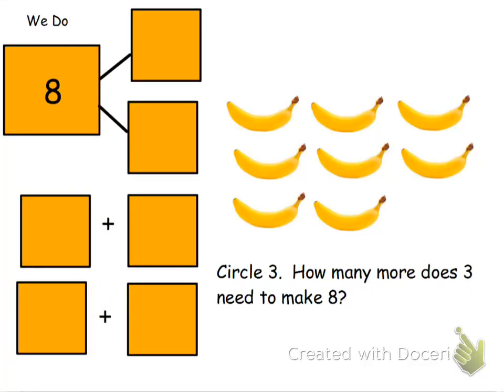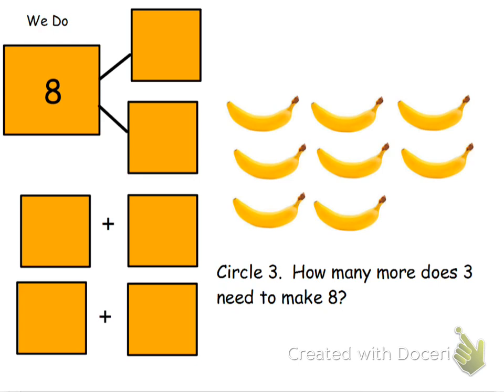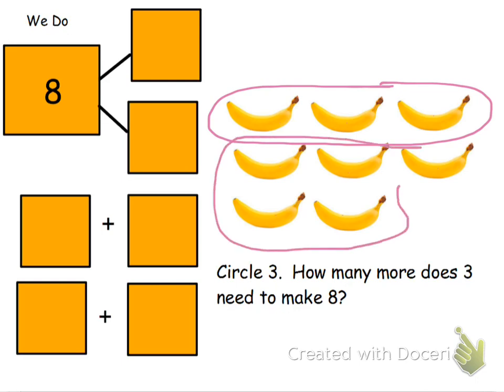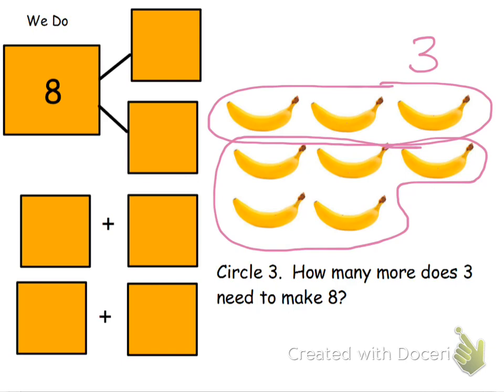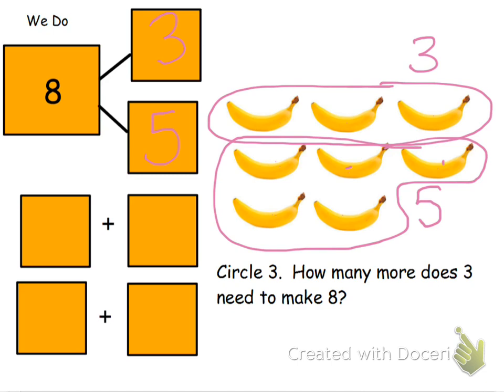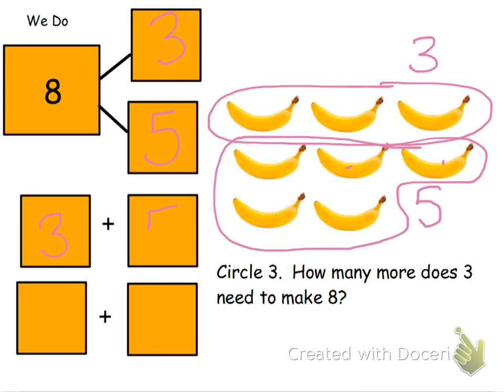Grade 1 Module 1 Lesson 6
This video show how to describe different ways to make 8 with a number none, using a picture with eureka Math.